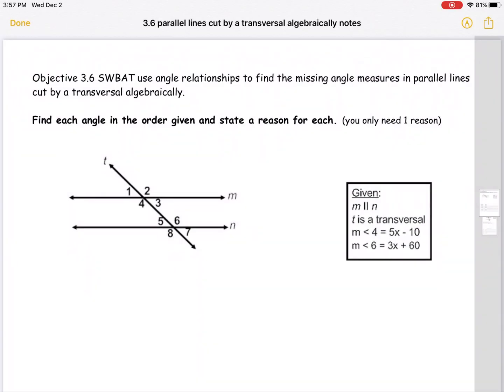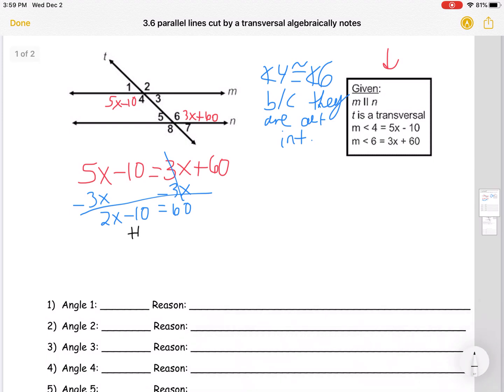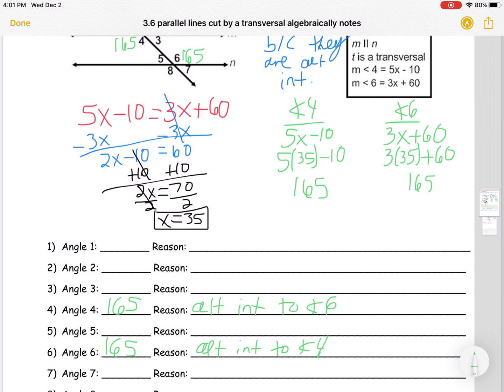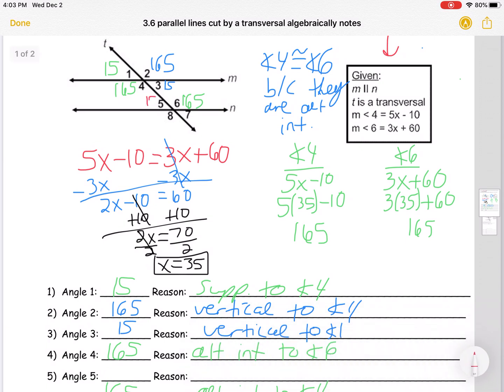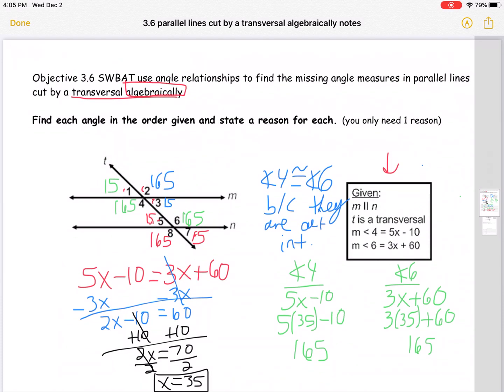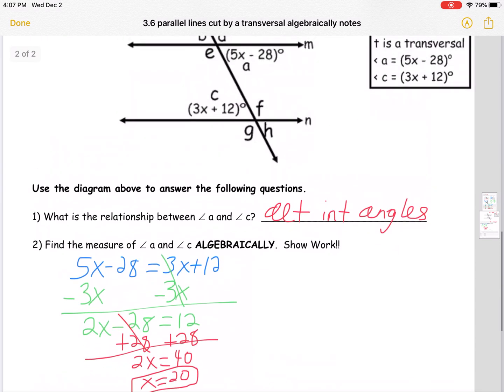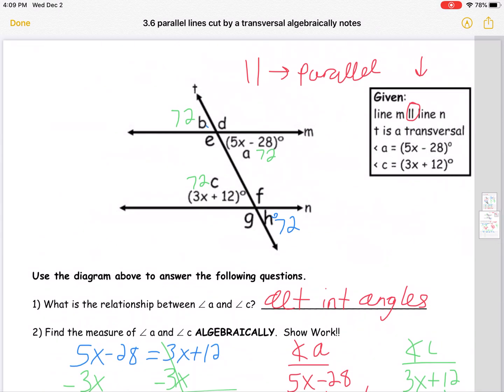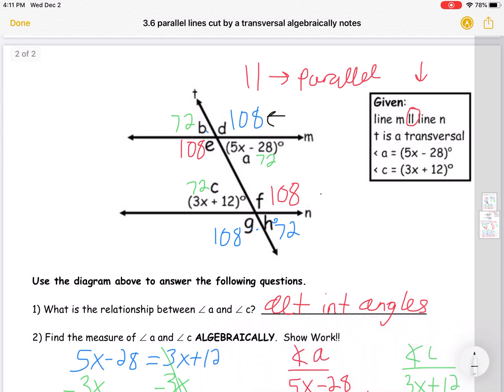3.6 parallel lines cut by a transversal algebraically.